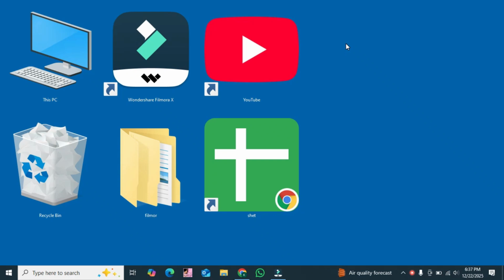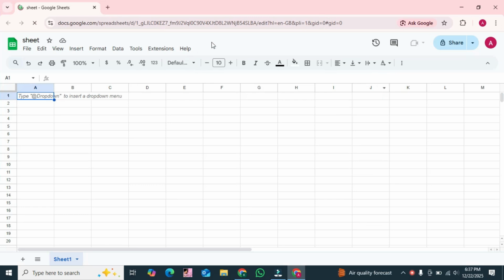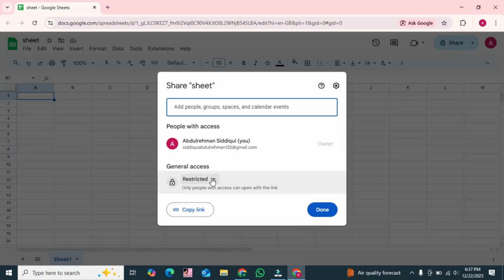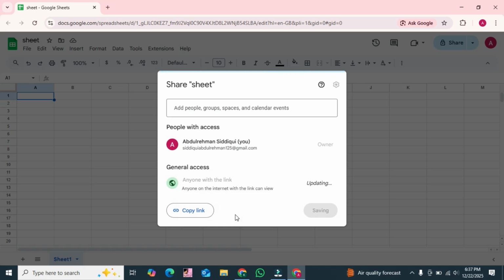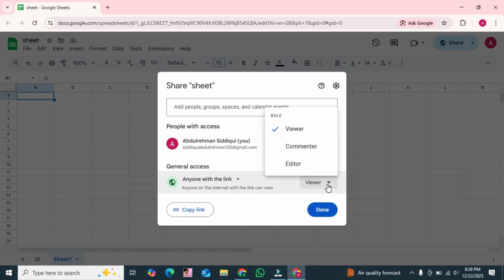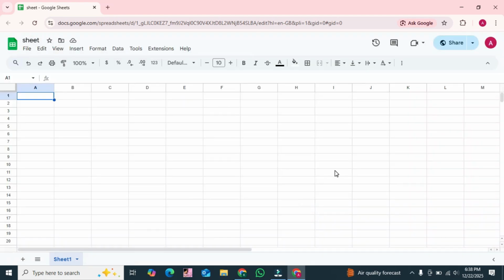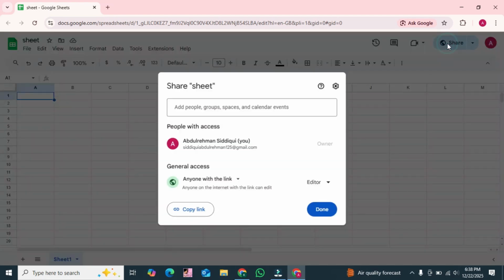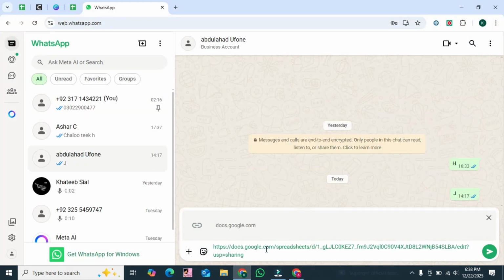How To Share Sheet On Whatsapp - Easy Step-by-step Guide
In this video, you’ll learn how to convert a private Google Sheet into a public sheet and share it easily on WhatsApp. This simple tutorial provides step-by-step instructions so you can share your sheets with anyone quickly and safely.

This guide will help you:

Change Google Sheet settings from private to public

Generate a shareable link

Share Google Sheets directly on WhatsApp

Manage access and permissions

This tutorial is perfect for beginners who want to collaborate and share Google Sheets effortlessly.